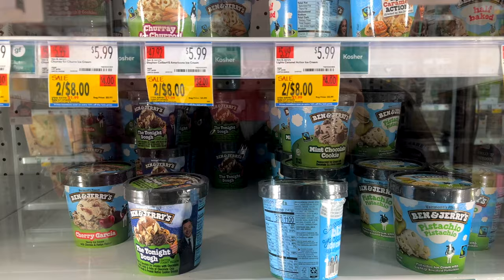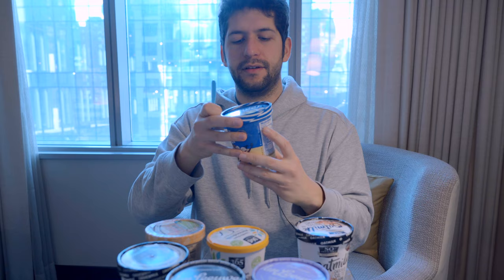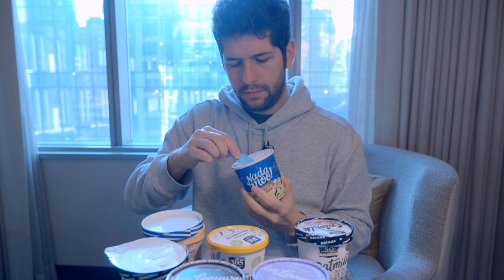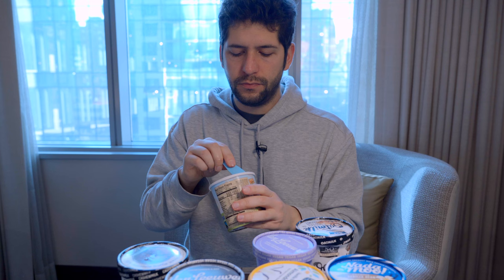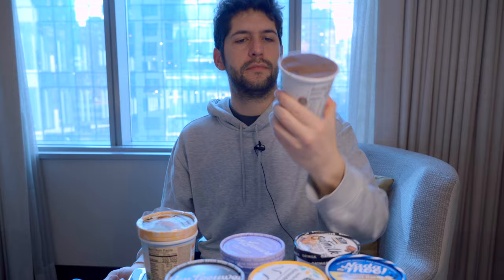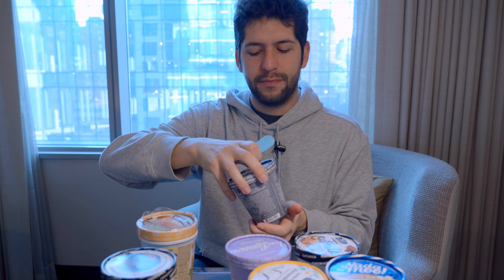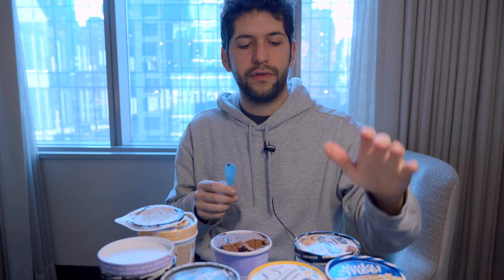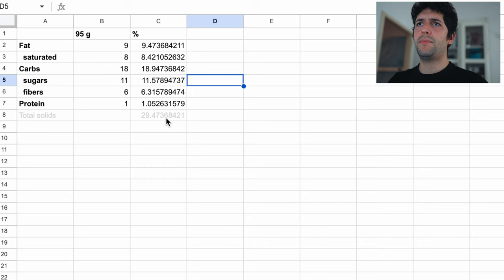American ice cream vs Italian gelato: vegan ice cream brands and recipe formulation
00:00 Intro
02:25 Whole Foods Market Vegan Vanilla
03:50 Nada Moo Vanilla
05:25 Ben&Jerry
07:12 SoDelicious Chocolate Salted caramel
08:22 SoDelicious Dark Chocolate
09:25 Van Leeuwen Cookies and cream caramel
11:10 Van Leeuwen Dark chocolate fudge
12:45 Reverse engineering
13:13 Recipe formulation
17:55 Outro